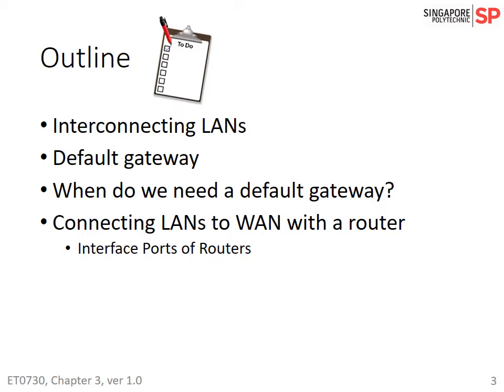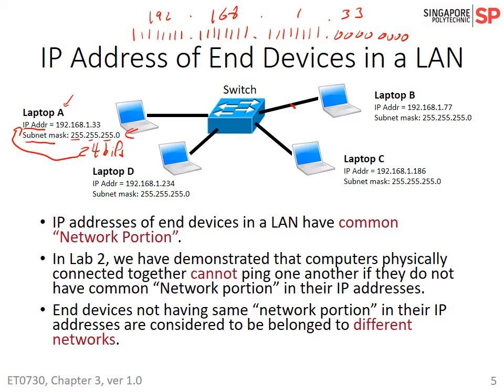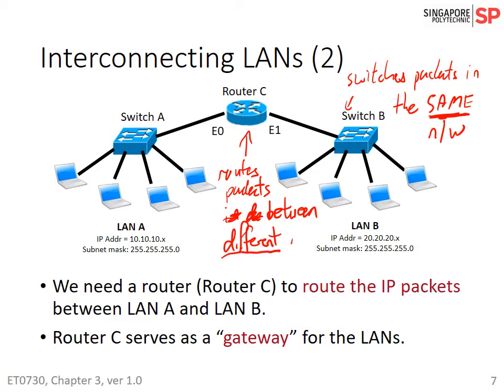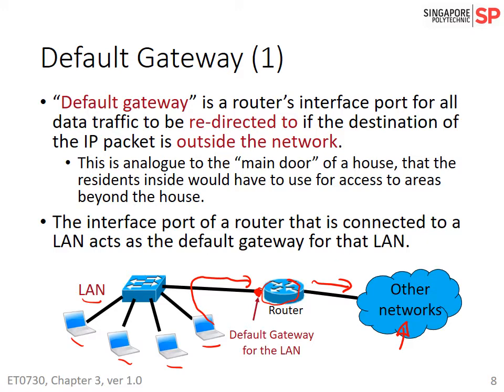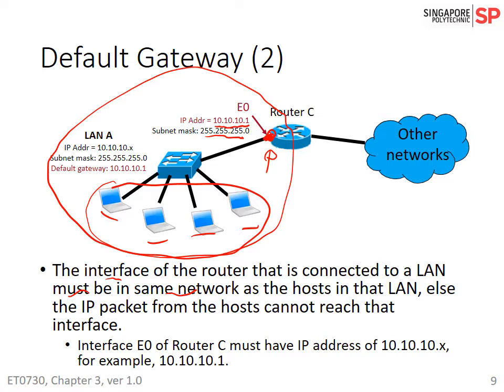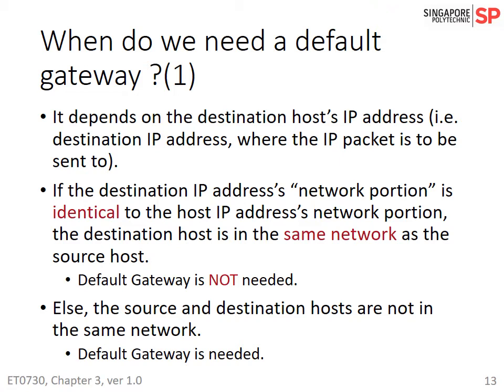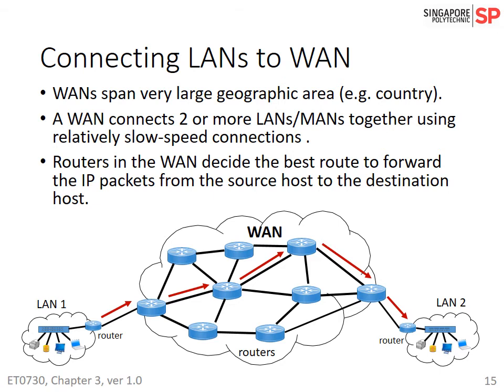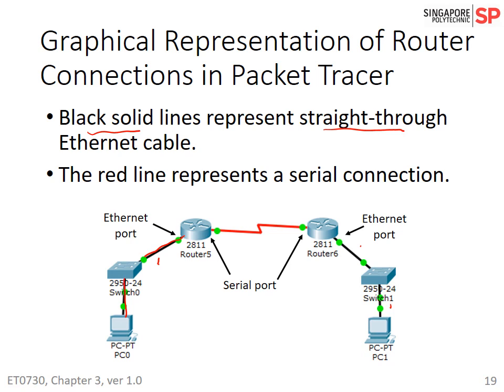ET0730: Chap3 - Connecting LANs to WAN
ET0730 Network Fundamental
Chapter 3  - Connecting LANs to WAN